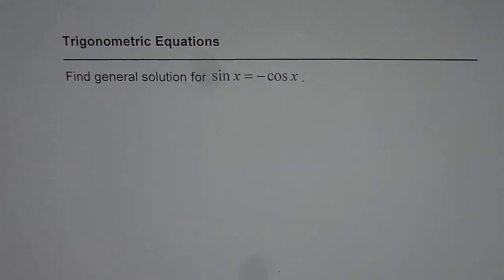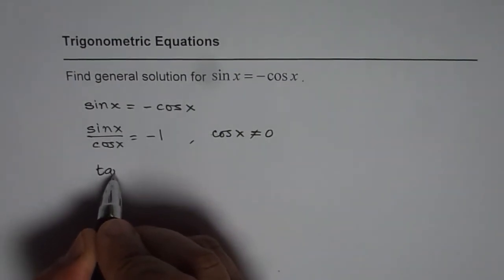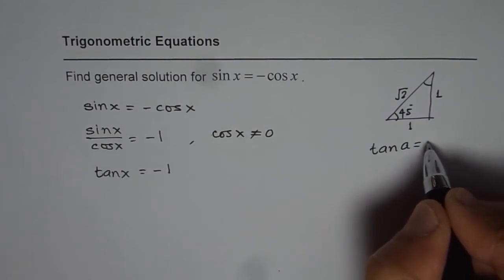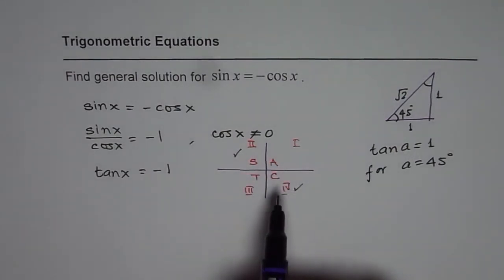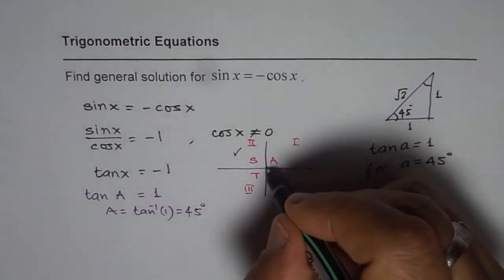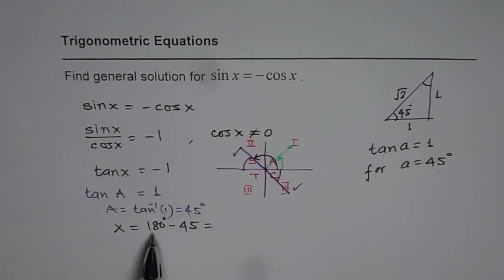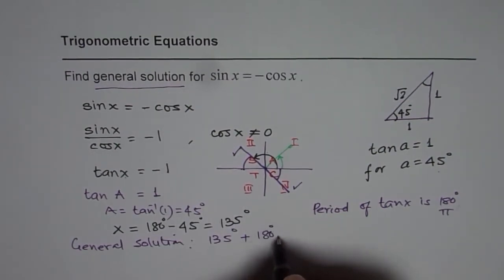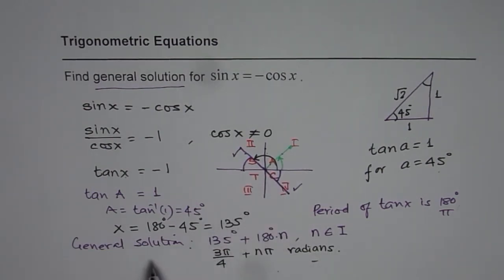Find General Solution for Trig Equation sin x equals negative cos x